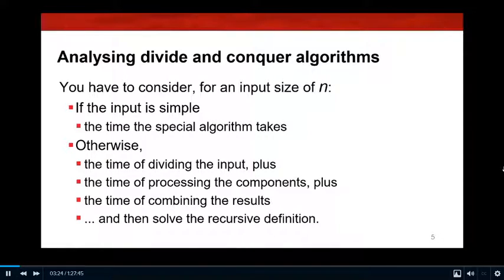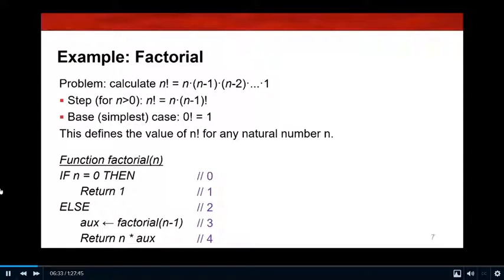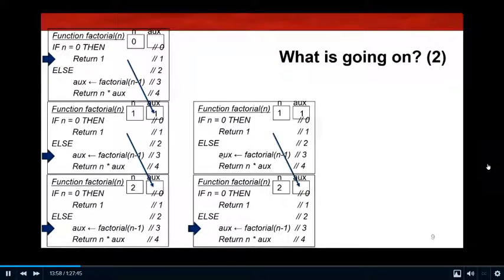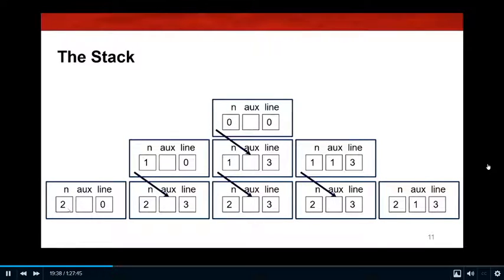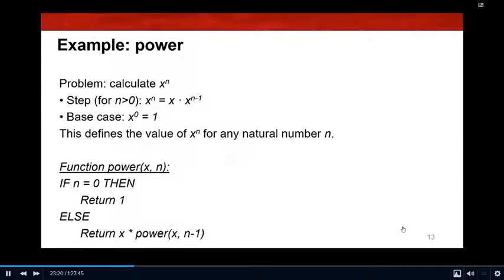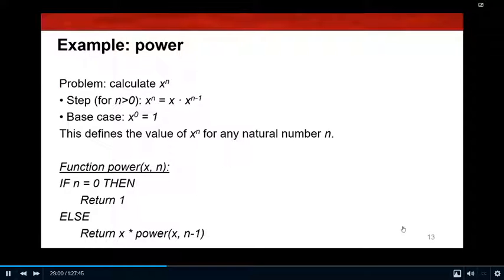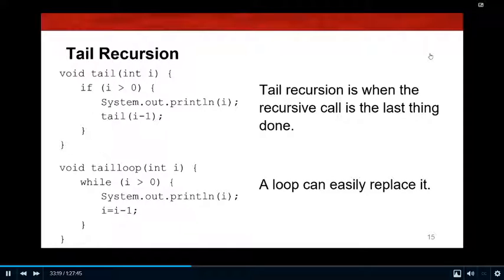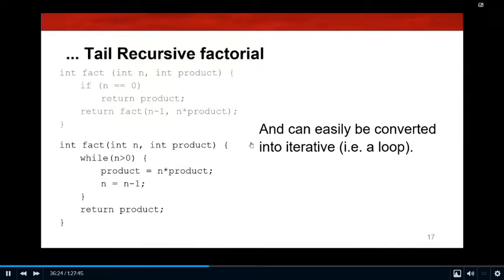Data Structures and Algorithms Section 2 - Recursion, ADT, Priority Queues - Live Learming (1/2)